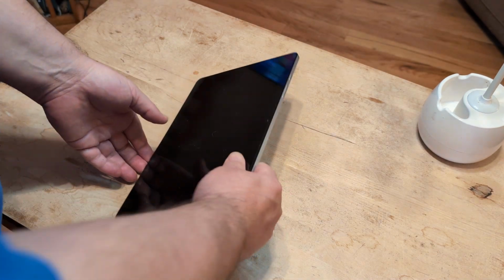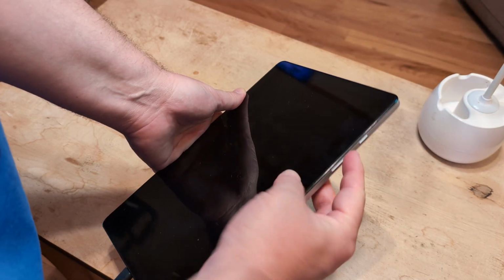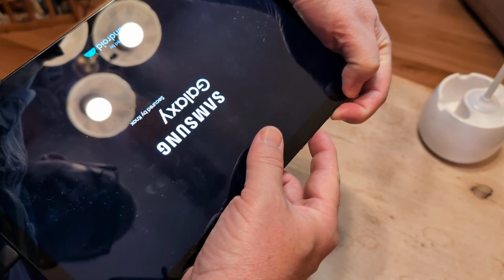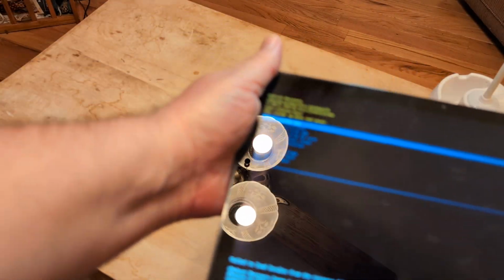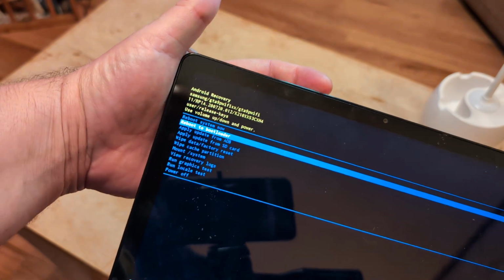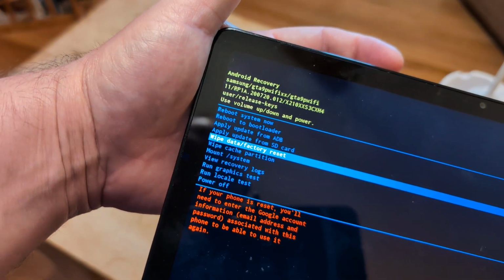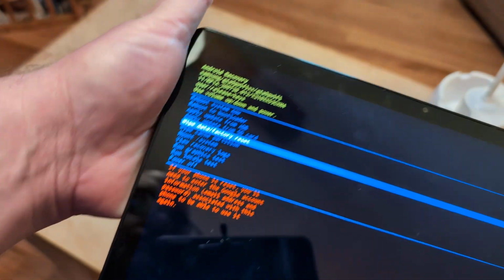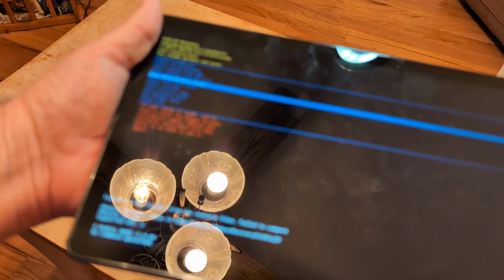How to BYPASS Remove Password on SAMSUNG GALAXY TAB (Forgot PIN S6 S10+ S8 S7 S9 FE S10 Ultra A9+ A9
If you've forgotten the PIN on your Samsung Galaxy Tab Tablet and want to factory reset it to restore it to the state it was when it was first out of the box, follow these steps. This process will erase all data on your device, so proceed only if you're okay with losing everything on it.
1. Factory Reset via Recovery Mode (if You Can't Access the Device)
Turn off the tablet (if it’s on).
If the tablet is unresponsive, press and hold Power + Volume Down for about 10 seconds to force it to turn off.
Enter Recovery Mode:
Press and hold Volume Up + Power buttons at the same time.
When the Samsung logo appears, release the Power button but keep holding the Volume Up button until you see the Android Recovery Menu.
Navigate to Wipe Data/Factory Reset:
Use the Volume Down button to scroll down to Wipe data/factory reset.
Press the Power button to select it.
Confirm Factory Reset:
Use the Volume Down button to select Yes to confirm that you want to erase all data.
Press the Power button to confirm.
Reboot the System:
After the reset is complete, select Reboot system now.
The tablet will reboot and be restored to factory settings.
2. After the Reset (Google Account Verification)
If Factory Reset Protection (FRP) is enabled (this happens if you’ve signed in with a Google account), after the reset, you will be asked to sign in with the Google account that was previously used on the device.
Important Notes:
The factory reset will erase all data from the tablet, including apps, photos, and settings.
If Google FRP is enabled, you’ll need to sign in with the Google account linked to the device.